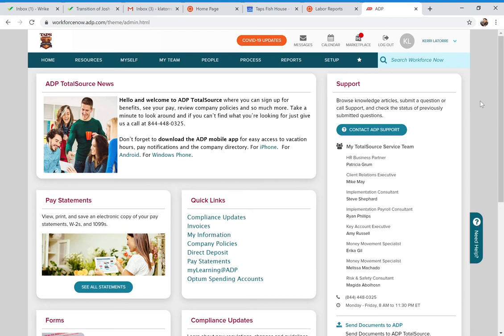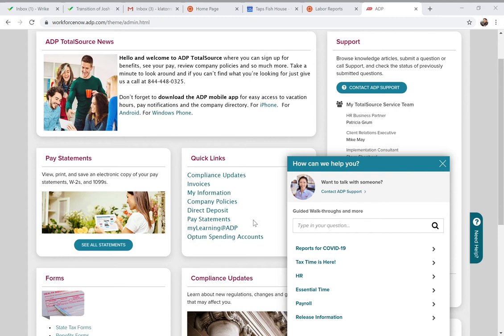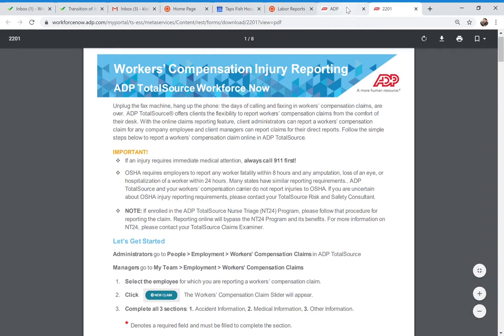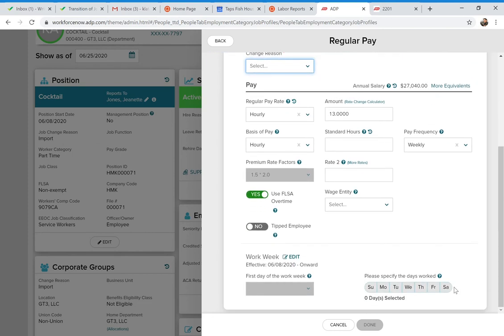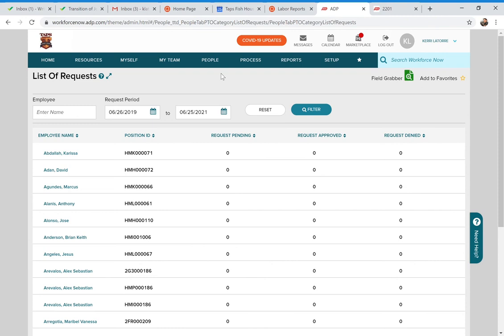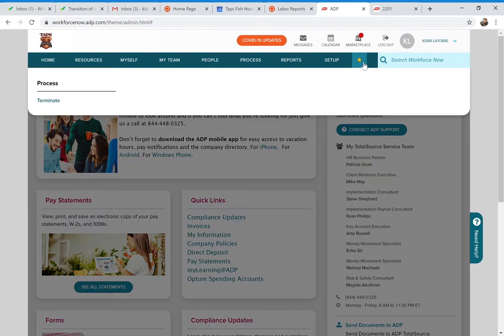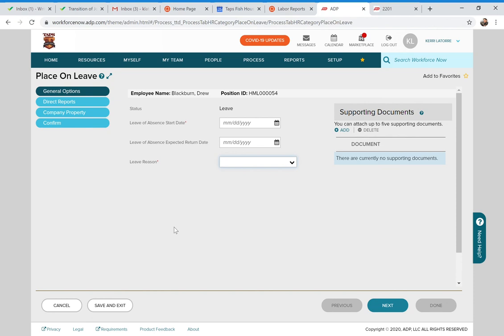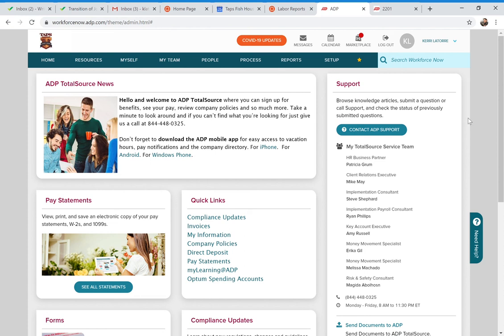ADP Admin Training 06-2020